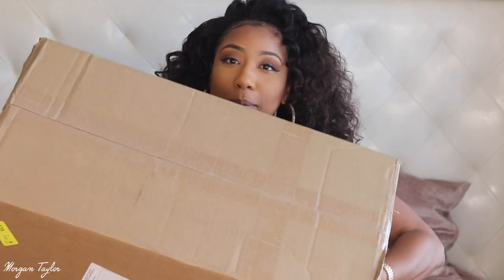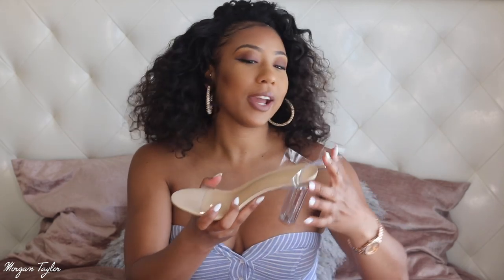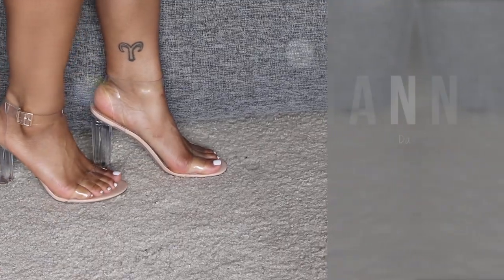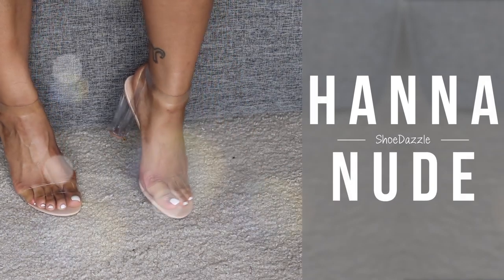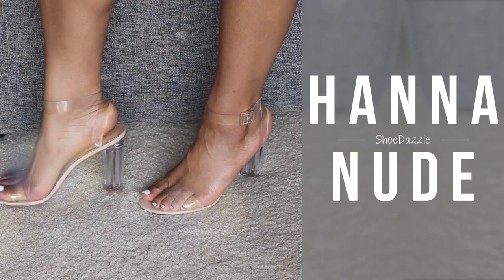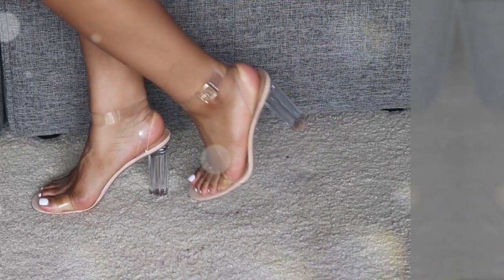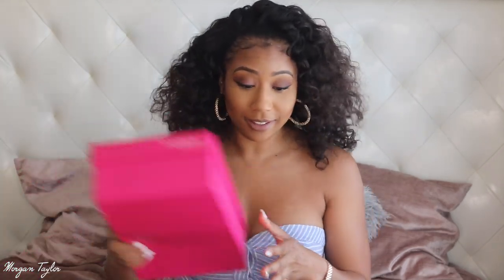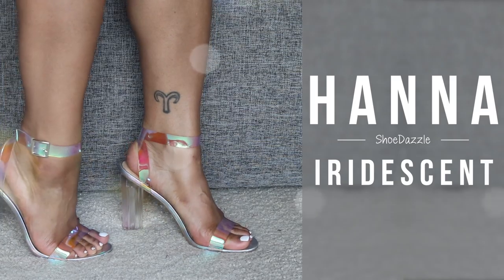👡 HUGE Summer Shoe Haul + TRY ON ☀️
OPEN ME!

Hey! Summer is here and new shoes were much needed! I hope you enjoy the Summer Shoe Haul + Try On ♥️